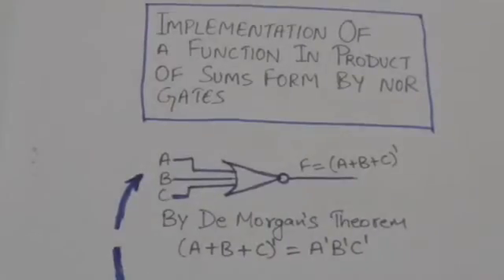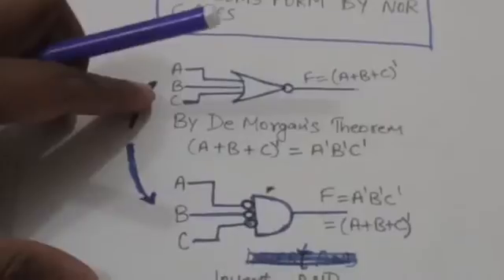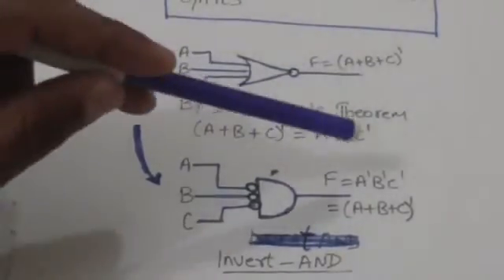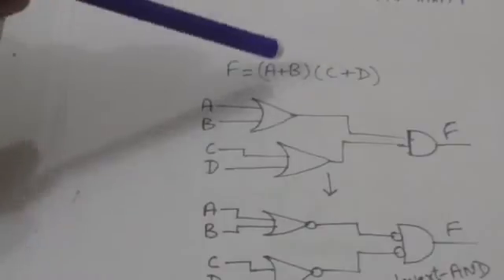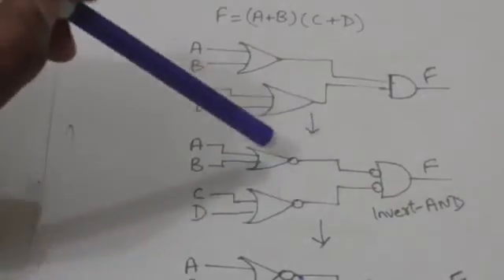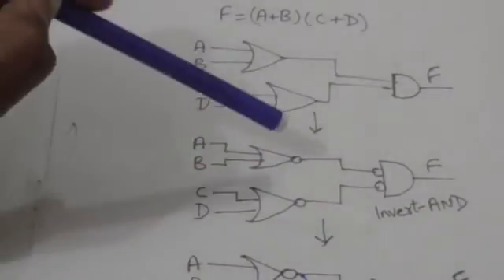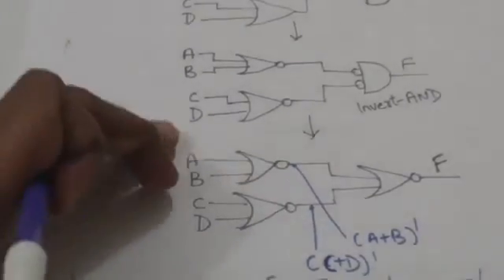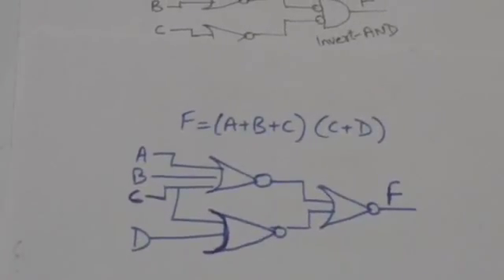IMPLEMENTATION OF BOOLEAN FUNCTION IN PRODUCT OF SUMS FORM BY NOR GATES(DIGITAL SYSTEM-42)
IMPLEMENTATION OF BOOLEAN FUNCTION IN PRODUCT OF SUMS FORM BY NOR GATES